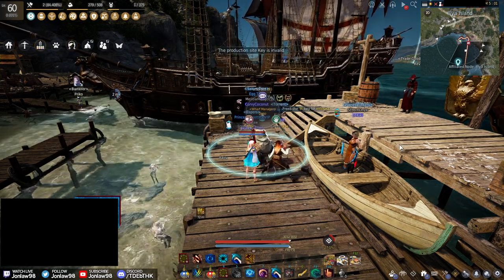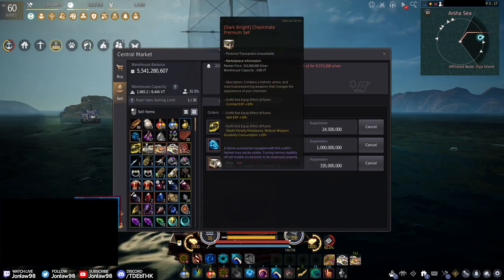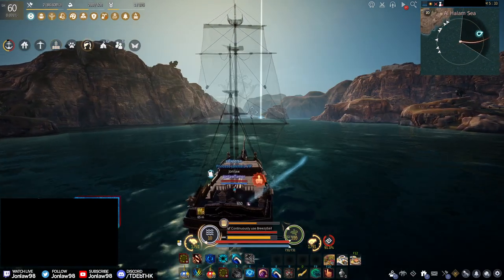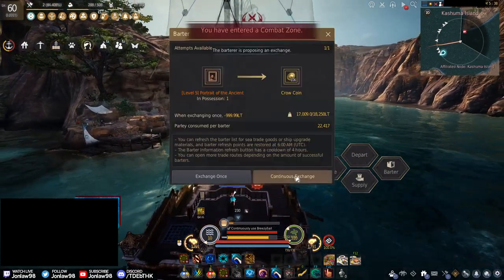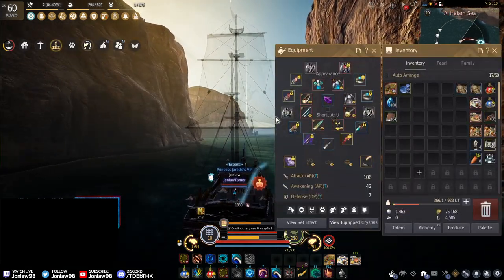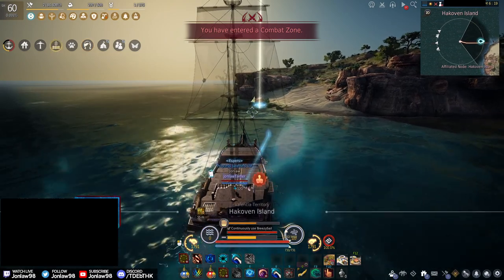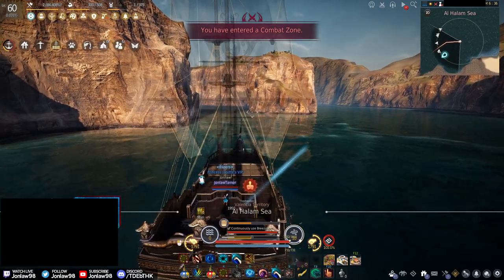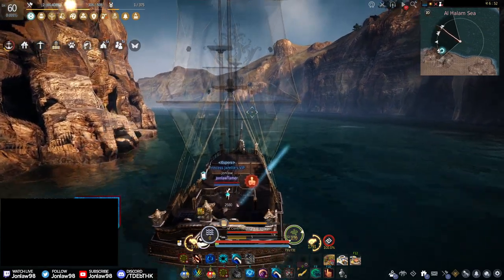Black Desert Online - Bartering for Sea Coins (Almost at 80,000 Coins)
Black Desert Online Remastered Let's Play Gameplay Part 1 Dark Knight includes a Review, Black Spirit Quests, Character Creation, Enhancing, Life Skills, Awakening and Succession with live commentary by Jonlaw.